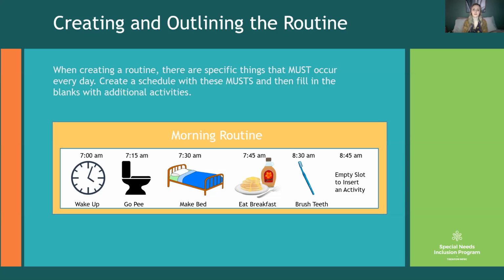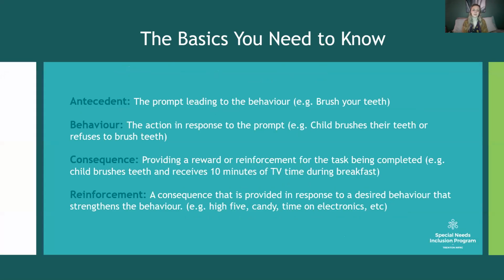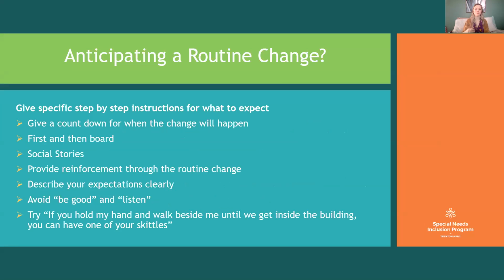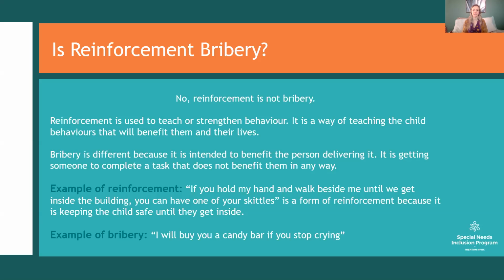Establishing Routines at Home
Goal setting is a way for the family to come together and identify what is meaningful and important each day. We go to work for income, we go to school for education, we go outside for physical activity or fresh air. These are all daily tasks we may complete with an underlying goal. When routines change, it is important to establish family goals and personal goals to maintain motivation.